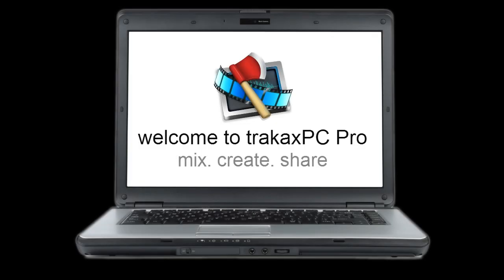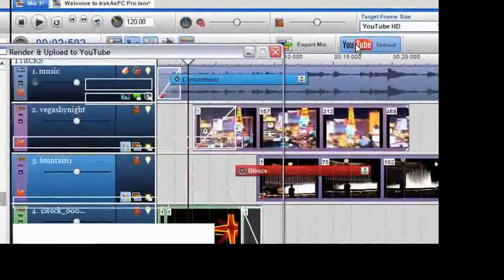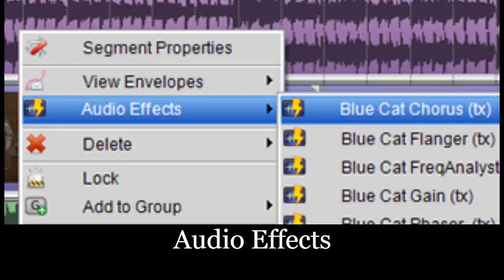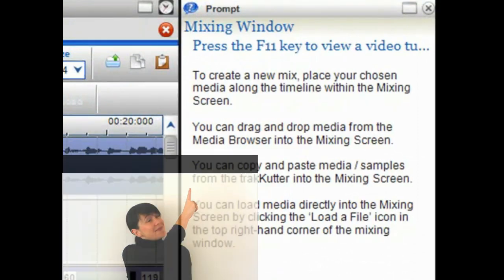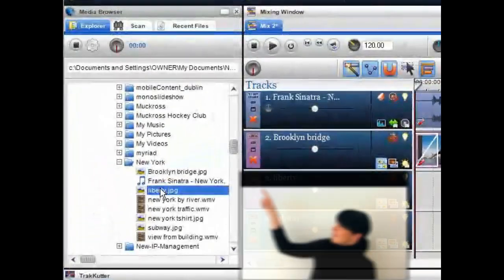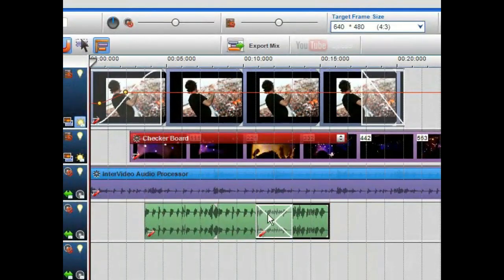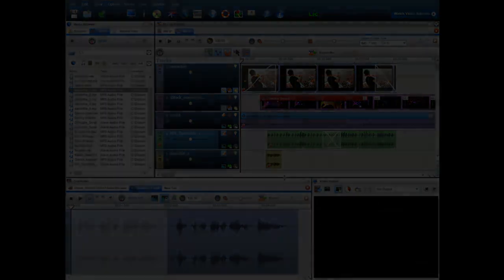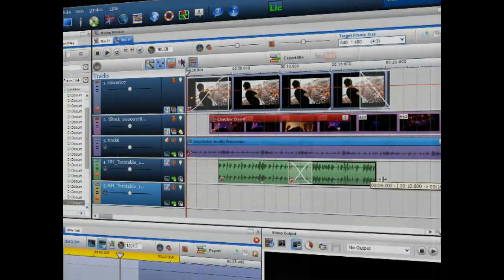Introduction to trakAxPC Video Editing Software.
- This is a quick introduction to the trakAxPC video editing software. trakAxPC allows novice users to edit and mix together any combination of audio, video and photos and upload the resulting exported file directly to YouTube.